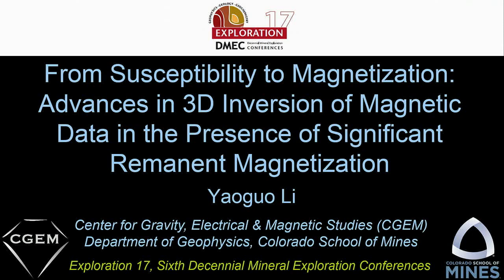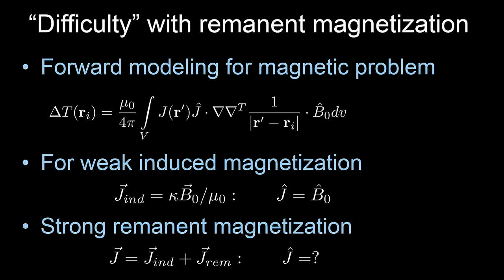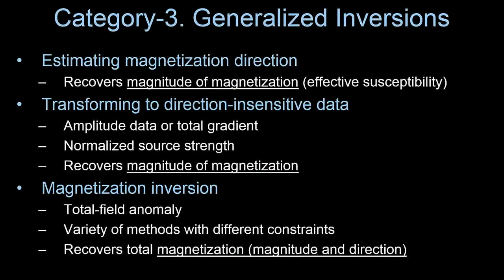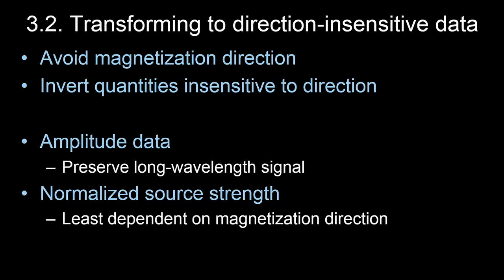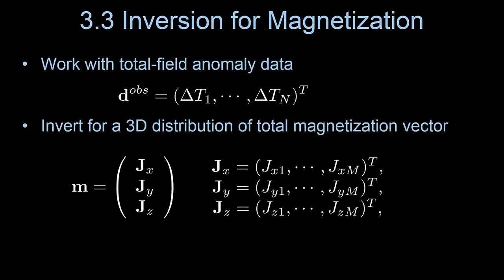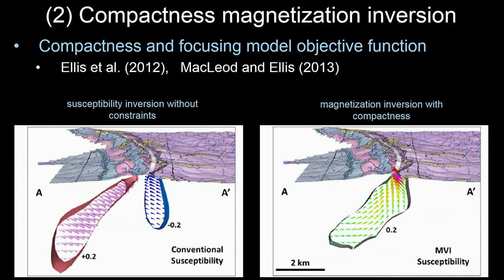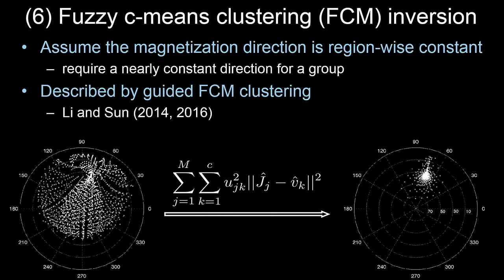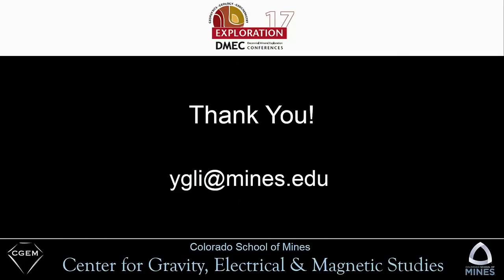Processing Rem Mag